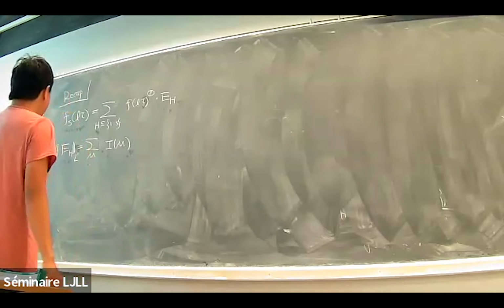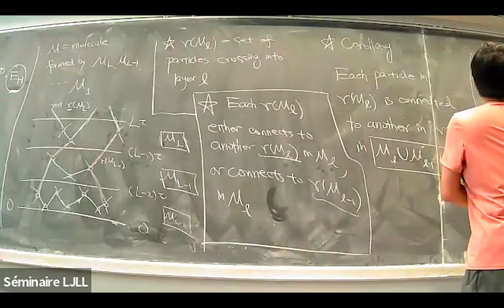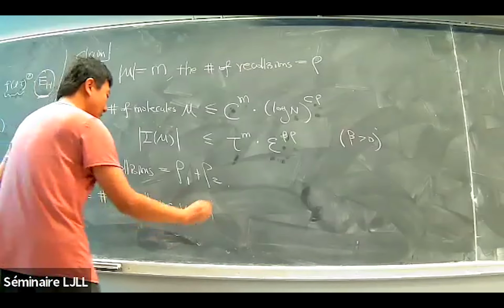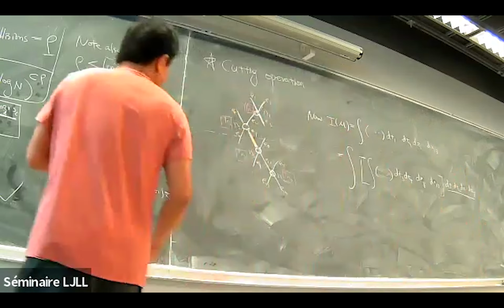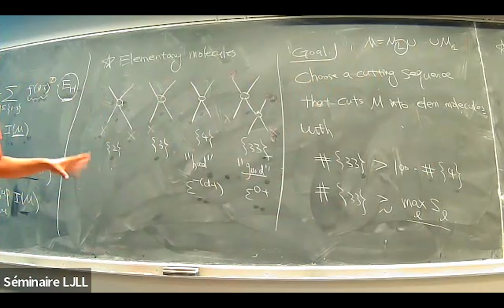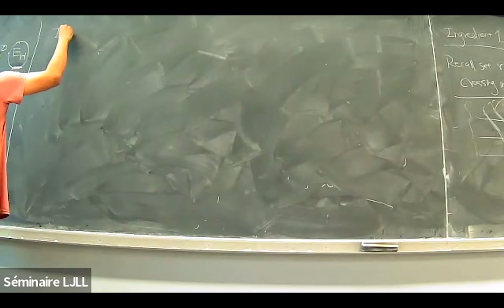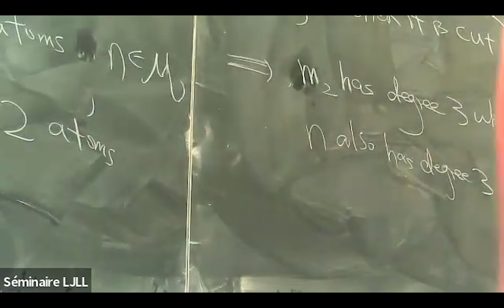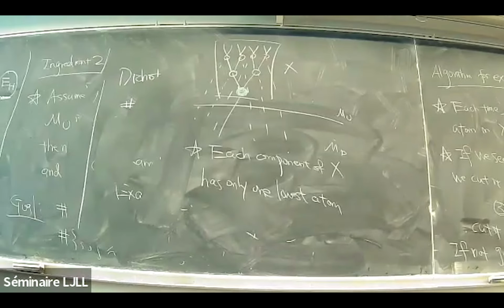Séminaire du LJLL 2025 05 20 Yu Deng